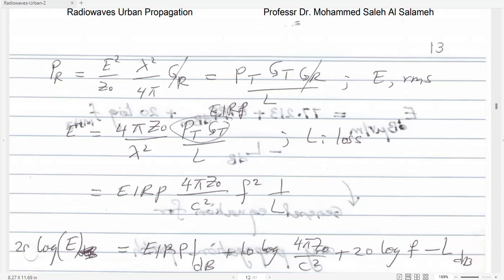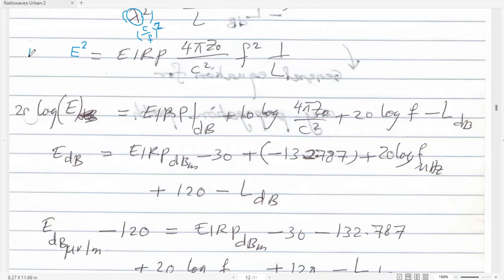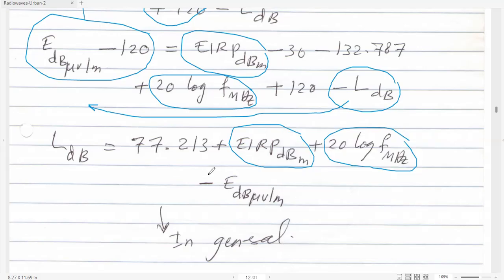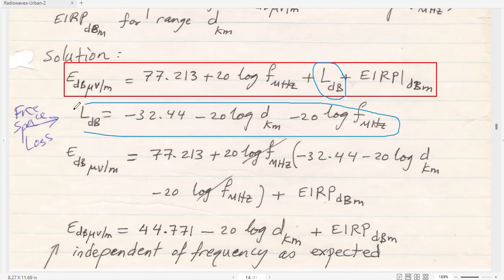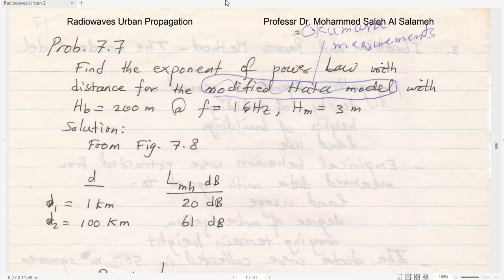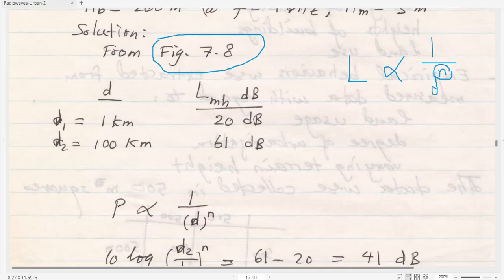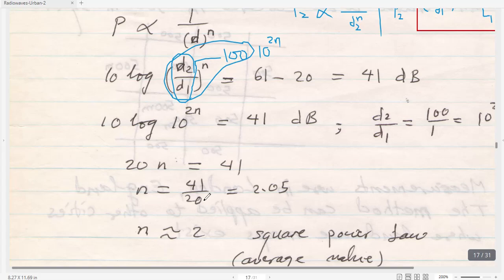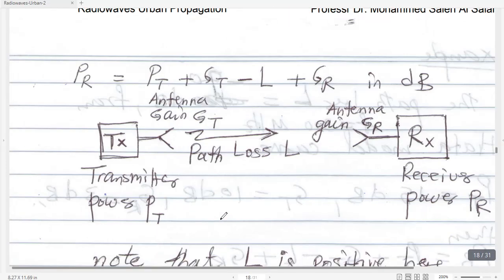General Loss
General Path Loss Equation